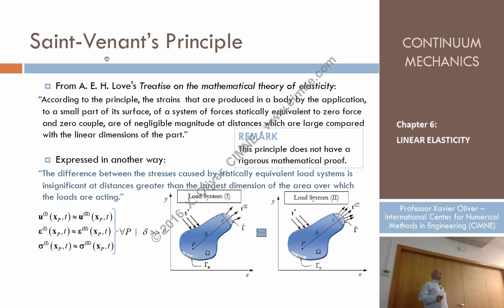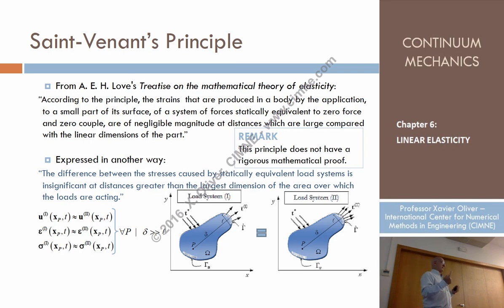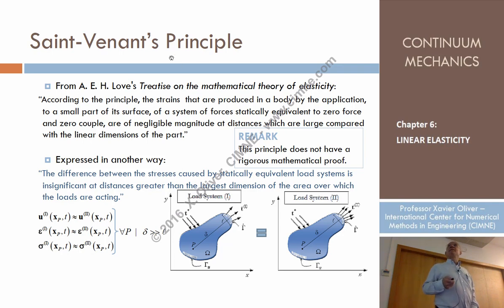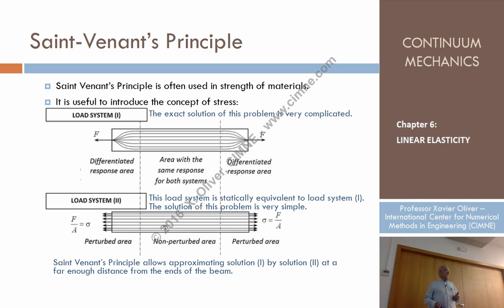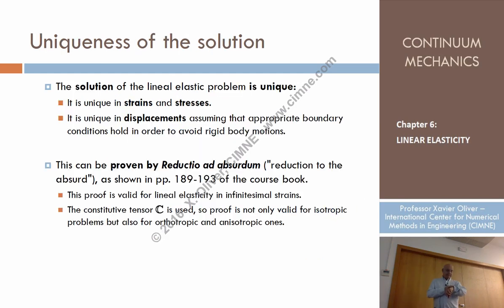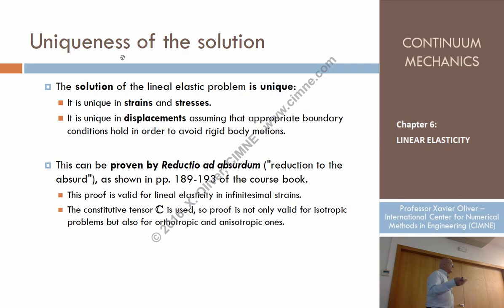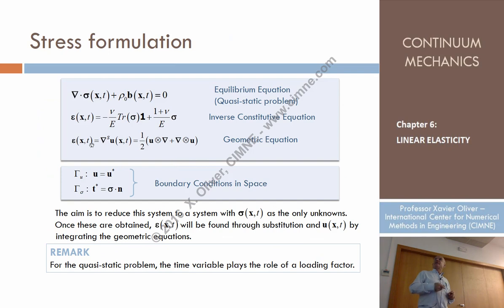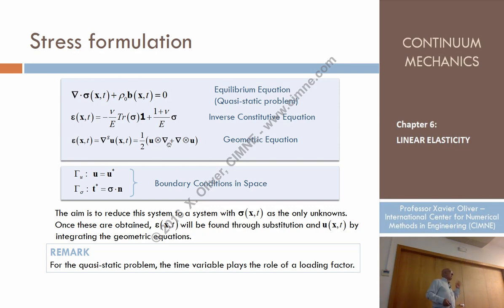Continuum Mechanics - Ch 6 - Lecture 12 - The Linear Elastic Problem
Lecture 12 - The Linear Elastic Problem
Content:
1.4. The Linear Elastic Problem
1.4.5 Uniqueness of the solution
1.4.6 Saint-Venant’s Principle